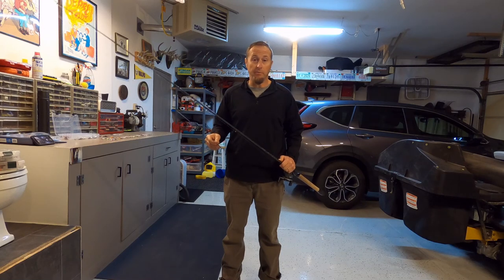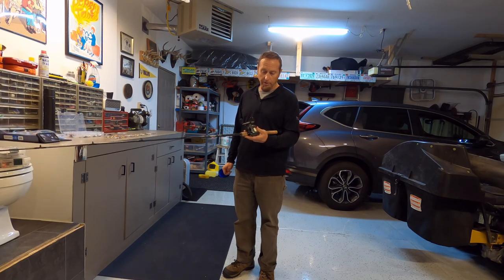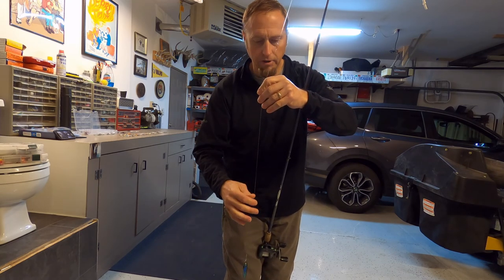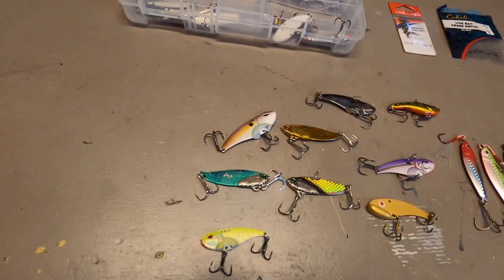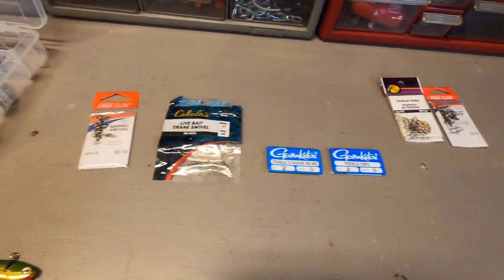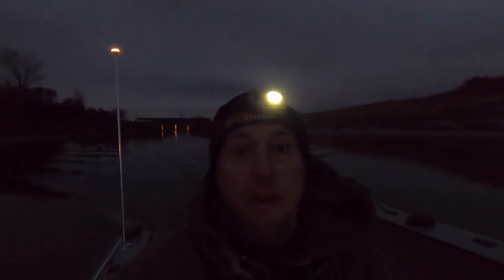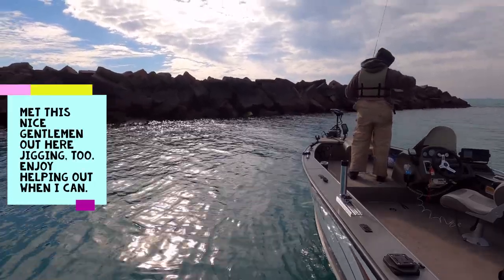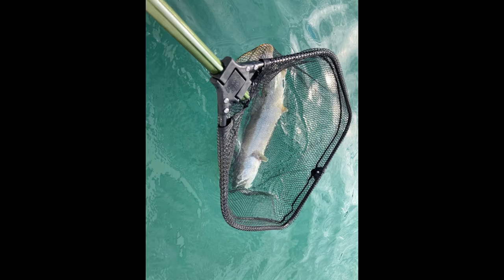How to: Lake Michigan Lake Trout Jigging setup with Bonus solo catches. 11/20/2021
In this video I show how to set up your rod and what baits to use to jig for Lake Trout in the fall on the shores of Lake Michigan.